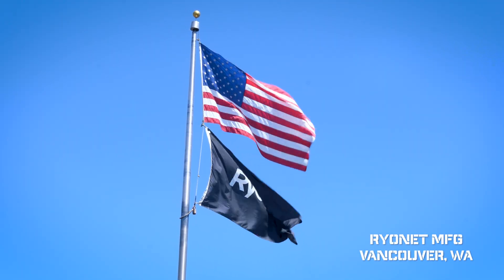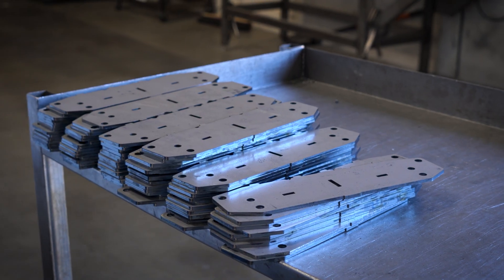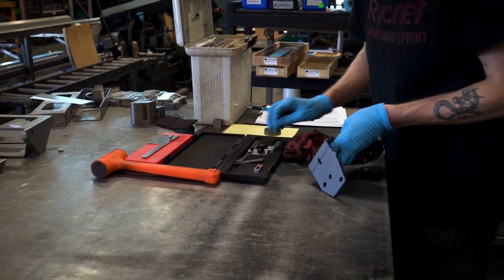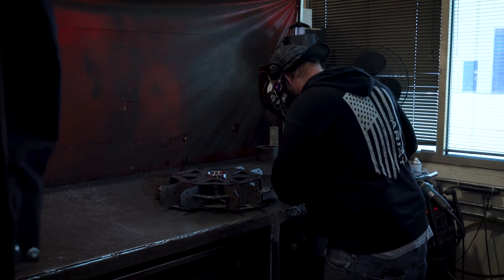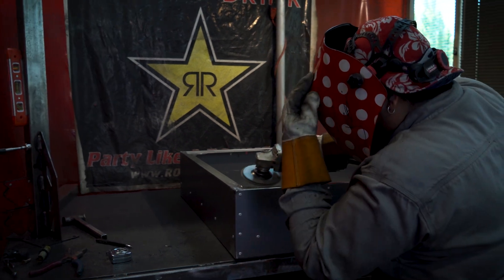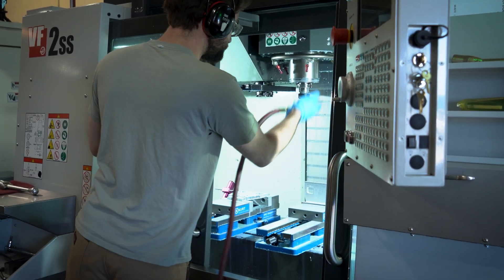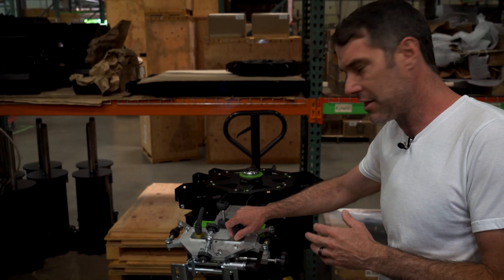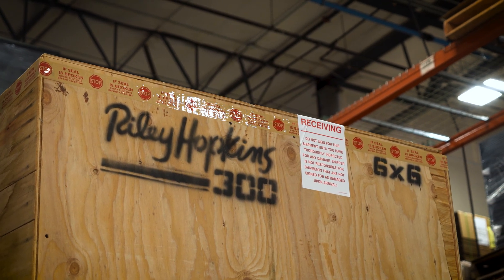From Steel to Screen: How a Riley Hopkins Screen Printing Press is Built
Ever wondered how a Riley Hopkins press gets made? Step behind the scenes with Director of Manufacturing Chris Drury as he shows us around the press manufacturing warehouse in Vancouver, WA.

00:00 Introduction
00:20 CNC Laser Cutter
01:00 Press Break
02:46 Welding
03:13 Robotic Welding
04:07 CNC Machine
04:59 Assembly
05:58 Packaging
06:15 Got Questions?

SCREENPRINTING.COM RESOURCES